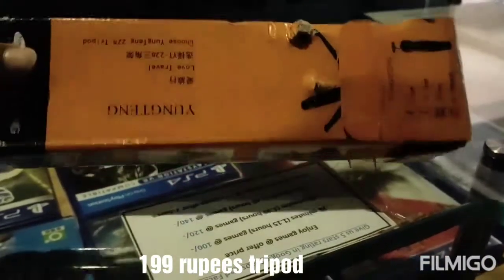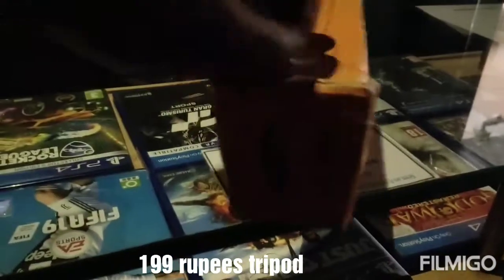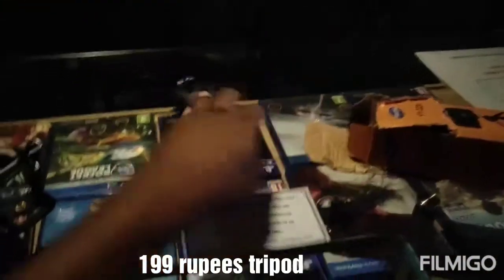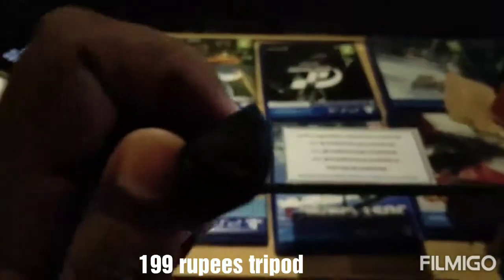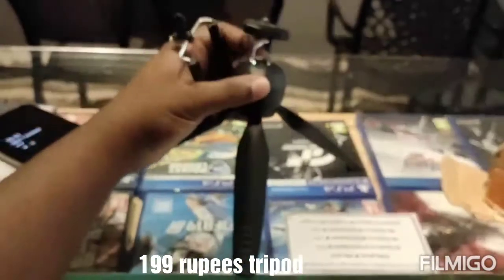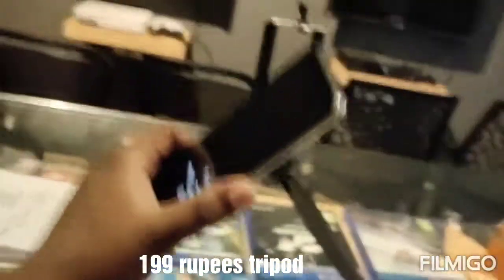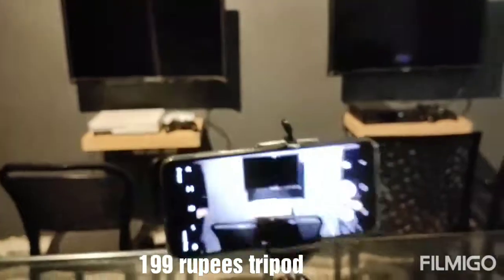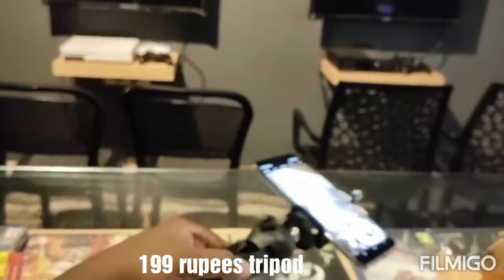Cheapest Tripod for 199 rupees